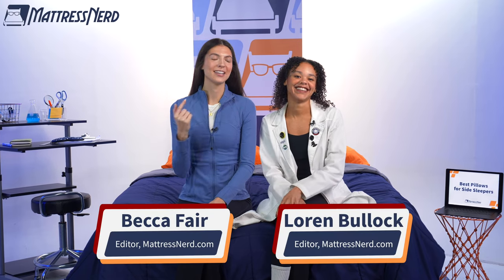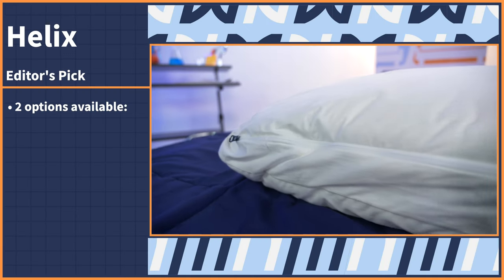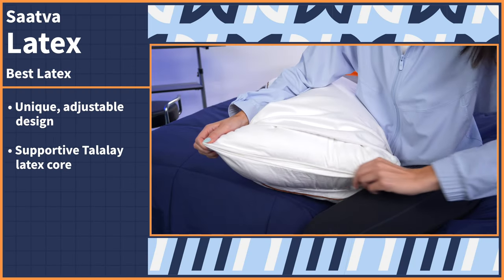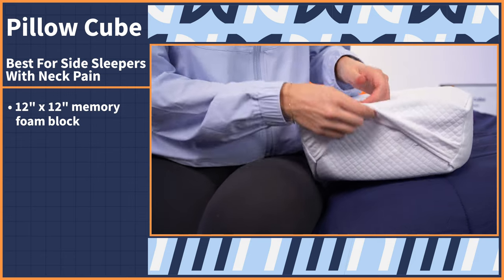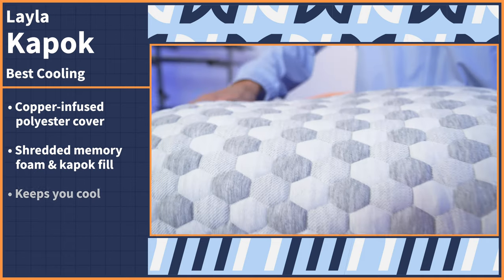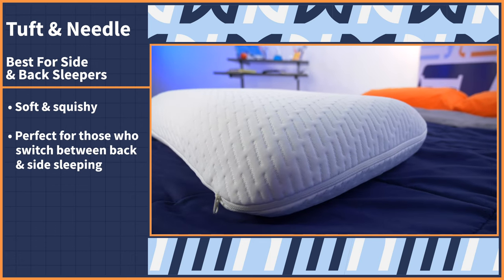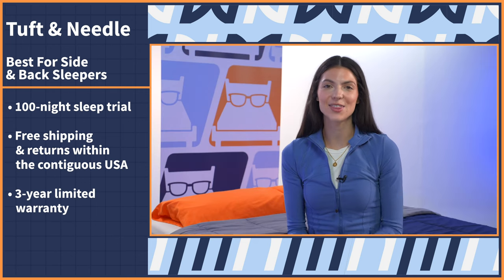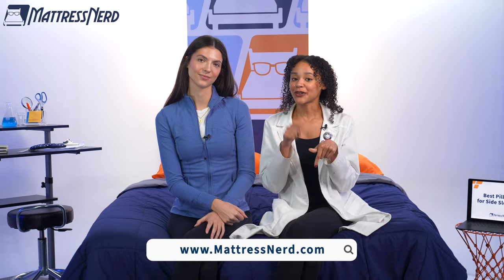Best Pillows for Side Sleepers 2023 - Our Top 6 Picks!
⏬Click the links below and SAVE BIG on these pillows!⏬
✅Pillow Cube

It’s estimated that roughly 70 percent of adults sleep on their sides. Even considering how common this sleeping position is, finding the right pillow for side sleepers can prove tiresome. While back sleepers and stomach sleepers can get by on low-loft or thin pillows, side sleeping requires a specific amount of support to avoid neck pain and discomfort. The ideal side sleeper pillow will fill the gap between your ear and shoulder, which will encourage spinal alignment. Medium-loft and high-loft bed pillows tend to do the best job at this, but there are other factors you should take into account when choosing a side sleeping pillow, including your weight, shoulder width, and personal preferences.

0:00 Best Pillows For Side Sleepers Introduction
0:38 Editor’s Pick
1:59 Best Latex Pillow For Side Sleepers
3:03 Best Pillow For Side Sleepers With Neck Pain
4:07 Best Cooling Pillow For Side Sleepers
5:21 Best Pillow For Side Sleepers And Back Sleepers
6:17 Best Adjustable Pillow For Side Sleepers
7:41 Conclusion